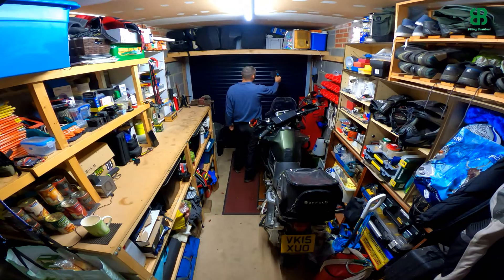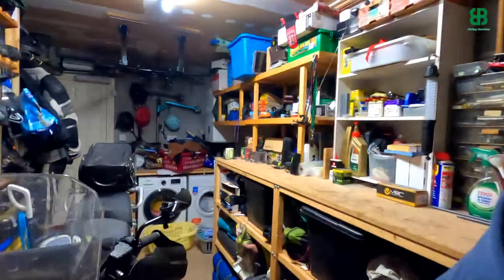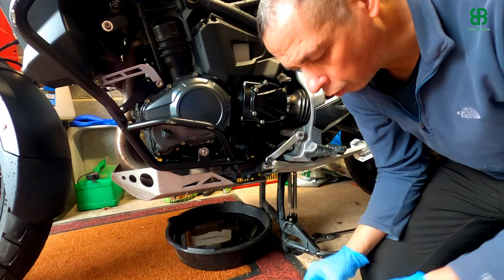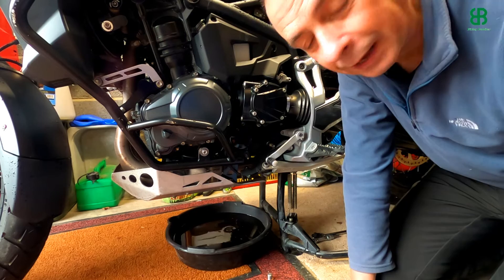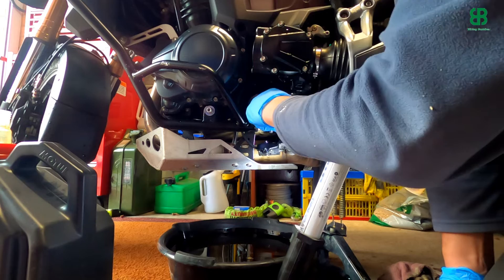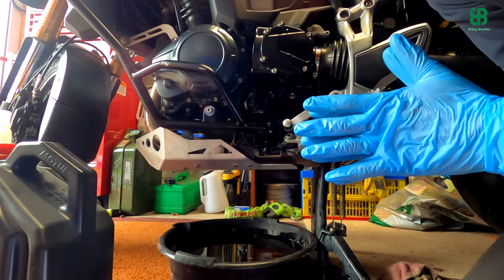Oil Change On My Triumph Tiger 1200 XC #176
In this weeks video the weather has me pinned down, so I take advantage of the opportunity and catch up on some essential maintenance with the bike.
Let me take you through the hits, tips and steps on changing the oil on a Triumph Explorer 1200 XC.
This is a 'how I do it' video and not necessarily a how to video, although you wont go far wrong if you follow the simple steps I explain throughout.
I hope you enjoy the video and find it useful as well as entertaining.